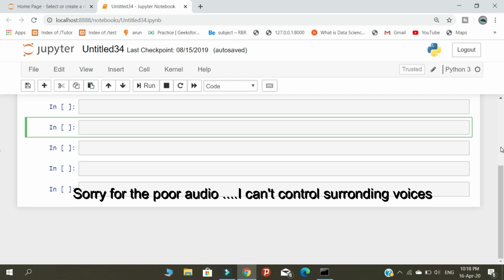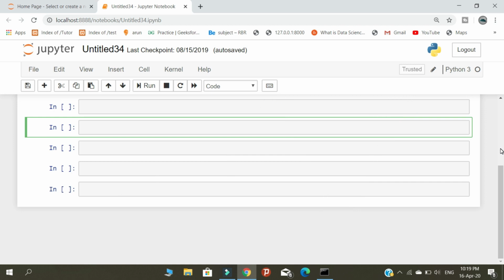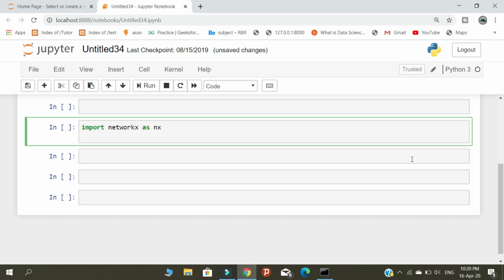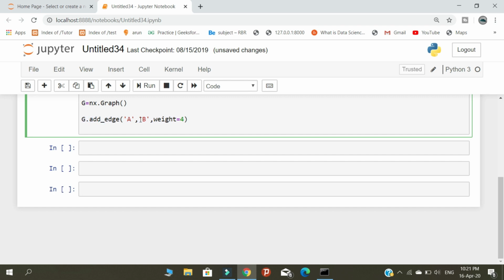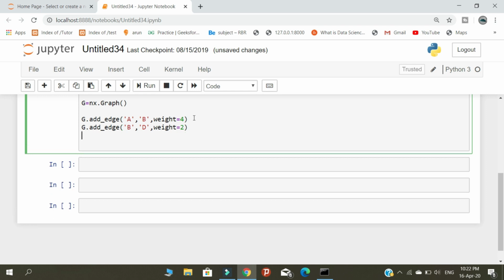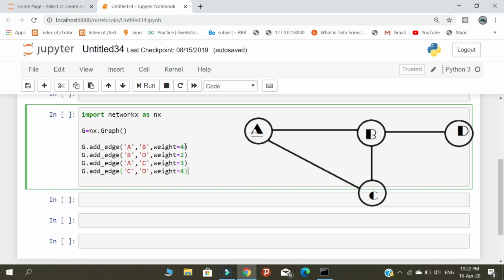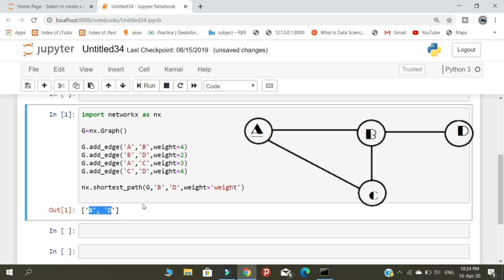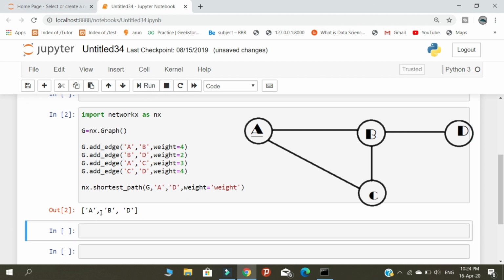| Shortest path algorithm implementation in python programming | | AK |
In this video I will teach about how to make shortest path algorithm using python programming
Here I am using the module networkx to find out the shoretst path between two edges of the graph

❤Watch this video full :)
🌍On social:
Pythonsubmissions --Instagram